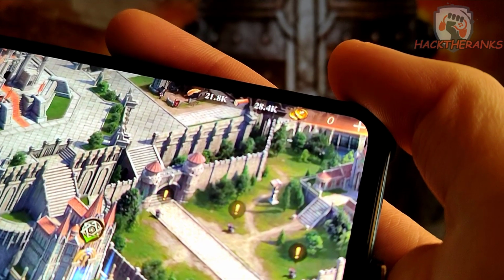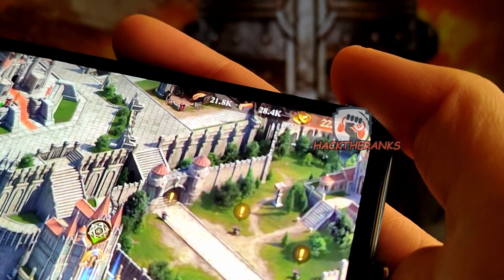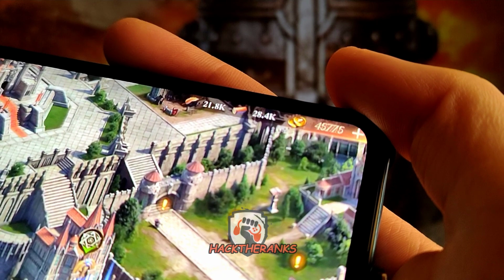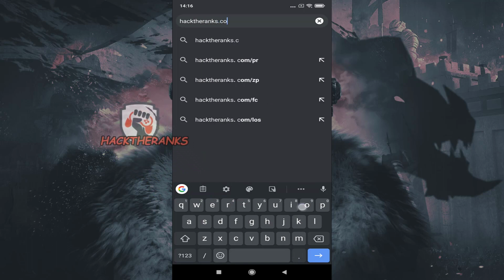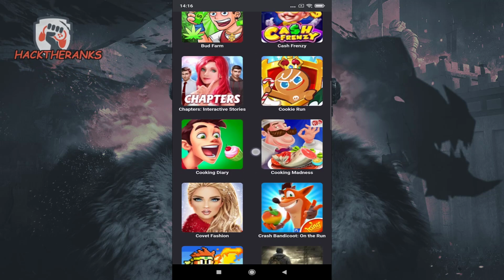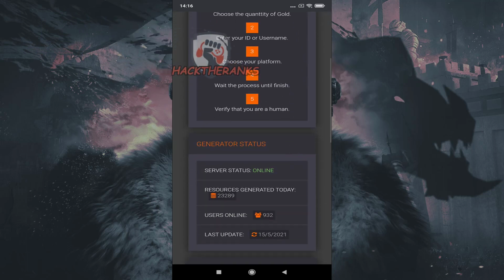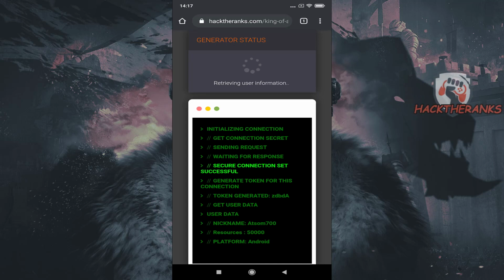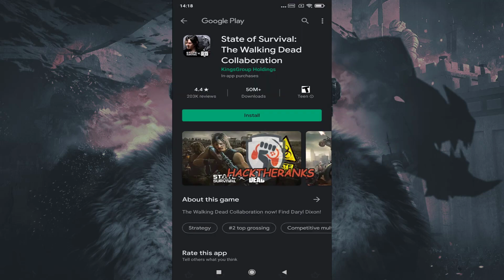👀 How To Hack King of Avalon 2022 💥 Easy Tips&Tricks To Get Gold 💥 Working on iOS and Android 👀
Hi there pros! In this video tutorial I would love to explore this update King of Avalon hack for Android or iOS phone or tablet. Using this Tips&Tricks anyone can easily get alot of Gold and improve gaming fun. Everything you require to do is stick to our video guide. Enjoy!

How to hack King of Avalon? It is a pretty easy Tips&Tricks, if you follow these tutorial, you'll be able to do it in just a matter of minutes.